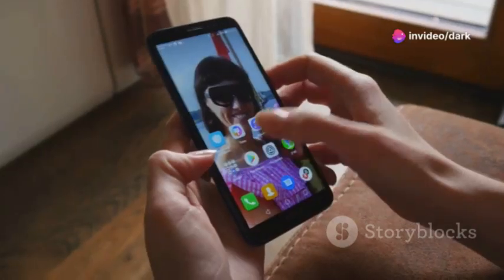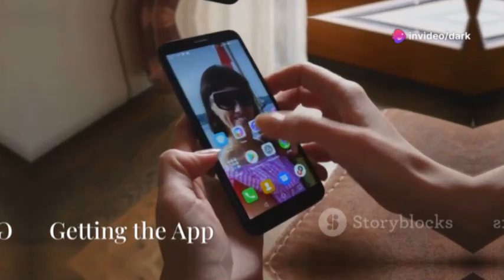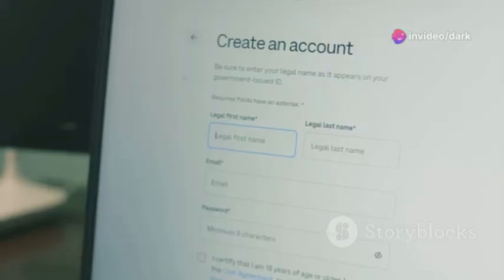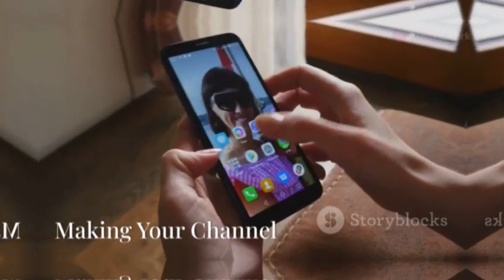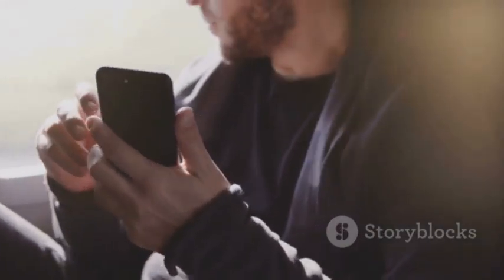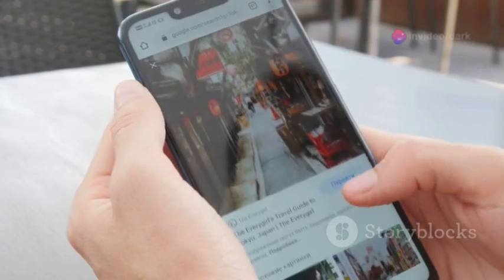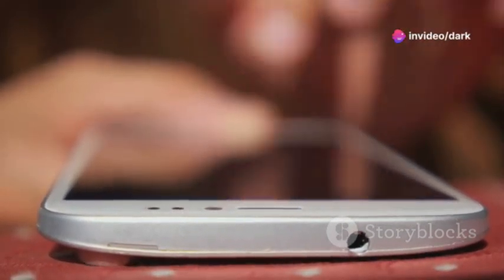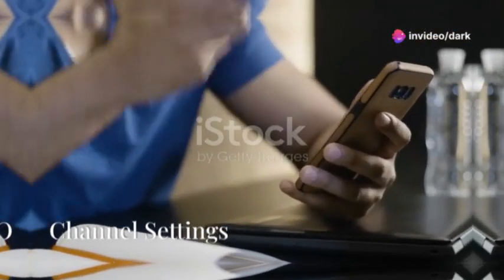How to create a YouTube channel on your phone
Learn how to create a YouTube channel using just your phone! In this step-by-step tutorial, we'll show you how to download the YouTube app, sign in to your Google account, create a new channel, customize your settings, and start uploading videos. Whether you're a beginner or just looking for a convenient way to manage your channel, this video has got you covered. Follow along and start creating your own content today!"